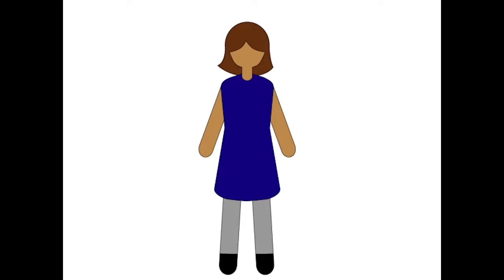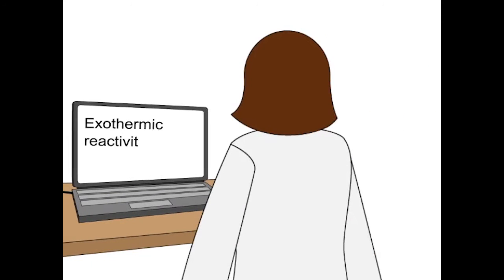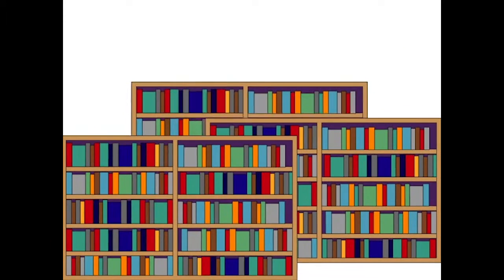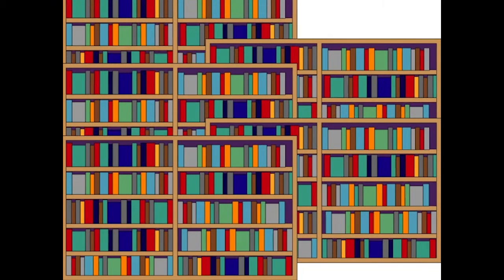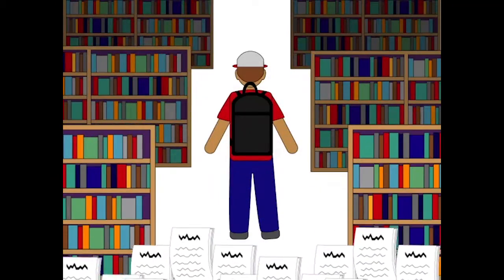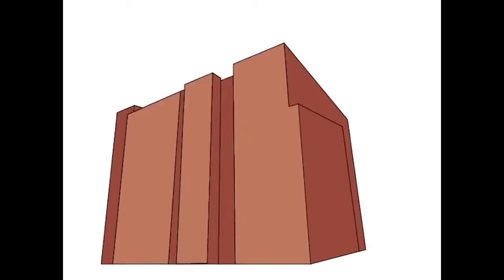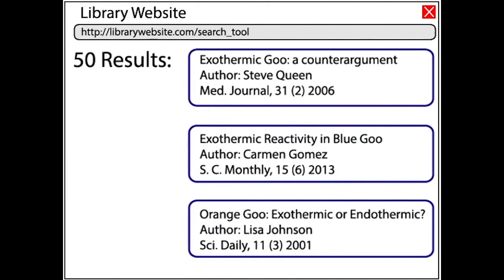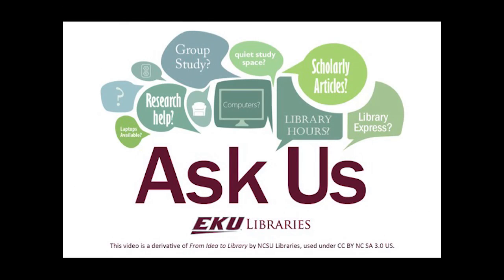From Idea to Library